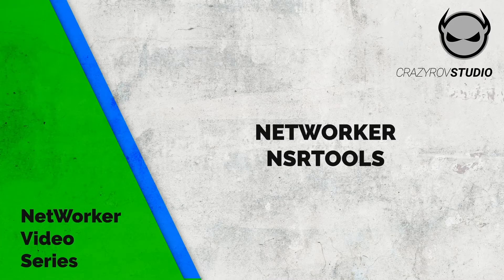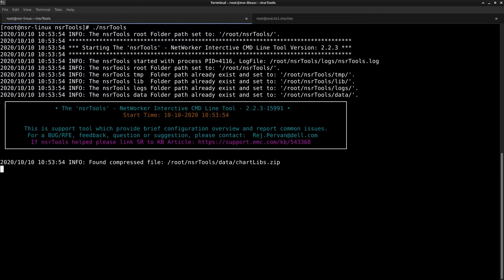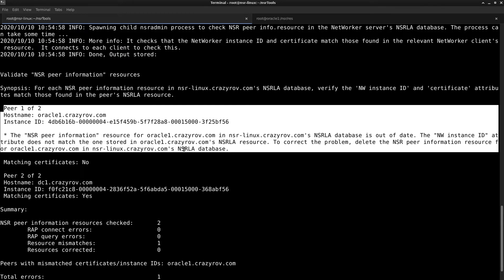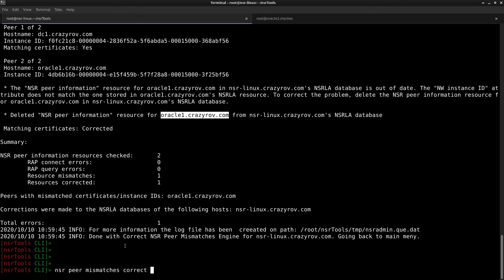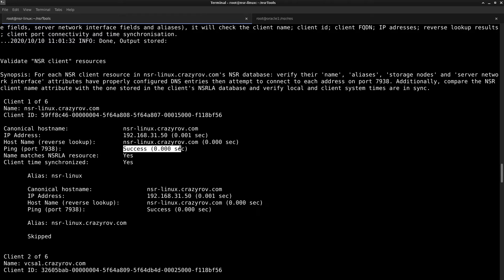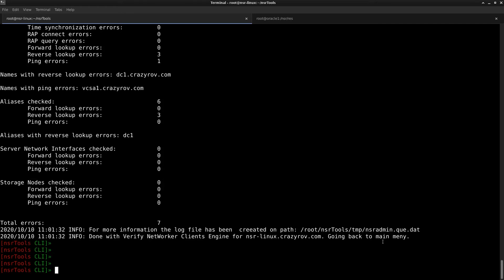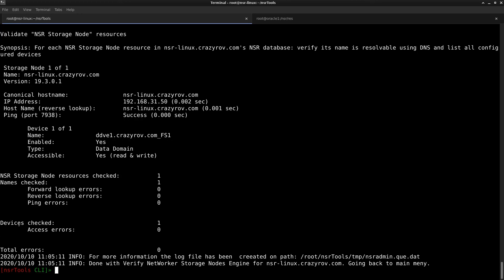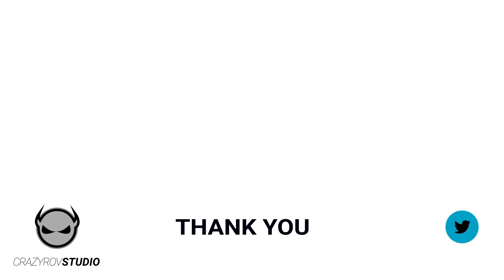NetWorker nsrtools - Part 4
nsrTools is an interactive command-line utility created by the DELL EMC Field support which bundles different support tools to have one tool in one place. The tool can be downloaded from the EMC FTP link on your screen and also in the description below.

This tool supports NetWorker version 18 and newer releases. The operating system compatibility list is on your screen.
Operating systems:
Windows 2012 64bit or newer
Linux 64bit distributions:
CentOS / RHEL 6.x, 7.x, 8.x
SUSE SLES 11.x, 12.x or newer

There is no installation required and nsr tools is read-only so no configuration change will be done to your system so this is pretty safe to tinker around with.

There are a lot of tools packed into this one package and covering all of it in one video is going to make the video a lot lengthier. Thus this is going to be a multipart video. Link to the videos for the different tools available is in the description below.

This is the fourth part of the multipart set of videos for nsrtools, In this part we will look at a few more of the features available in nsrtools which I am sure will help with you troubleshooting tasks. In this part of the article, we will look at the following features,
List NSR peer resources mismatches
Correct NSR peer resource mismatches
Verify NSR Clients
Verify NSR Storage Node
Verify NetWorker Usergroup hosts